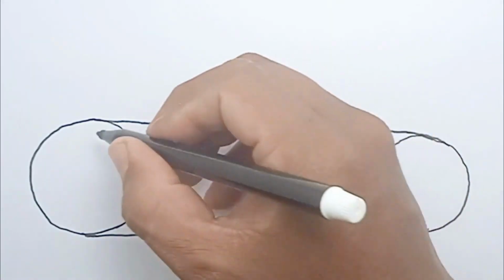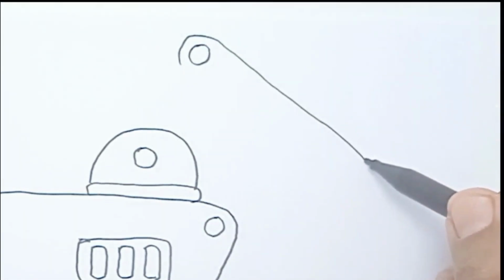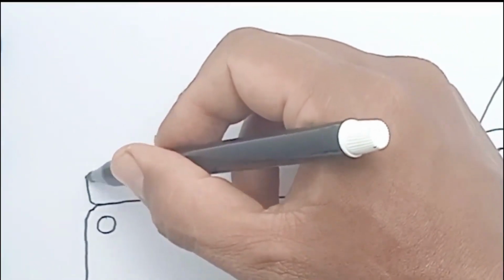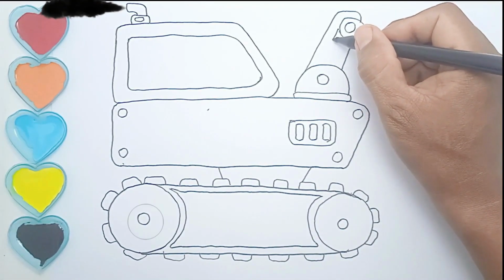Learn to Draw and Color Excavators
Hello everyone, welcome to the Play&Learning channel with Naysa, this time I will learn to draw and color an excavator, how to do it, watch it together y.